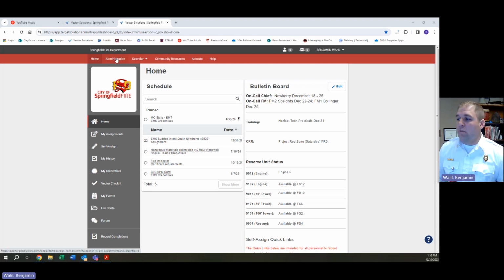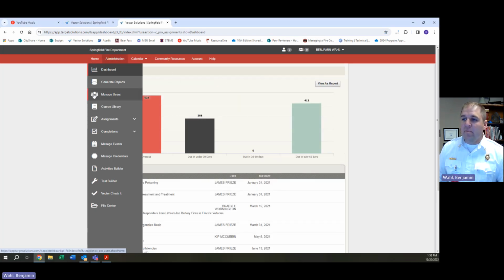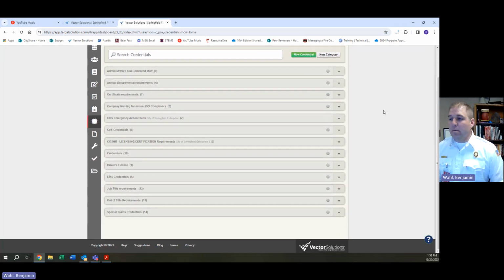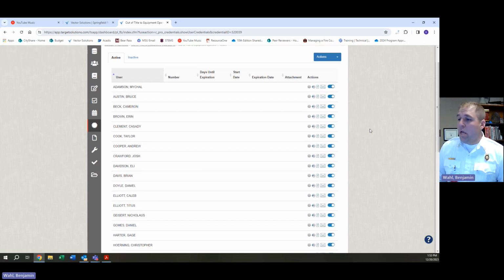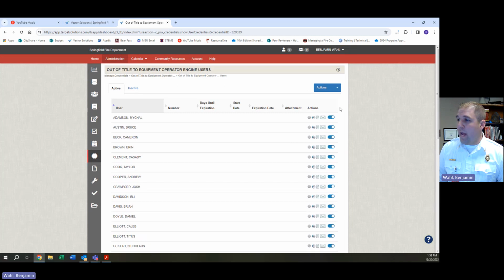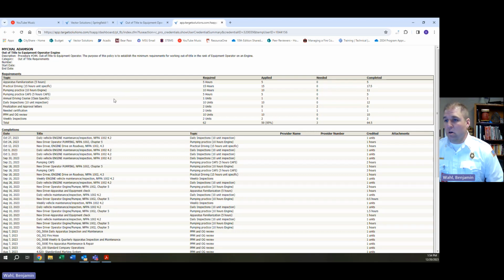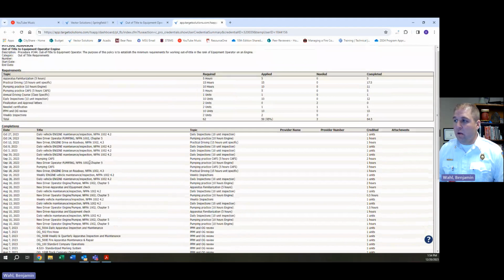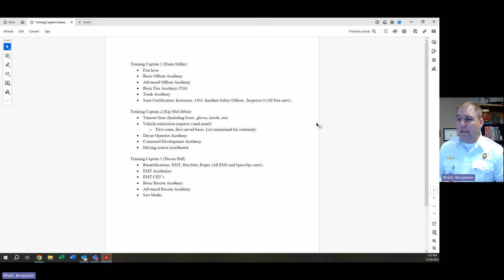CIty Learn Credential Update Dec 23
Update to City Learn Credential for Officers running reports